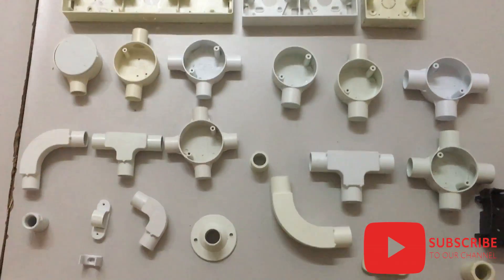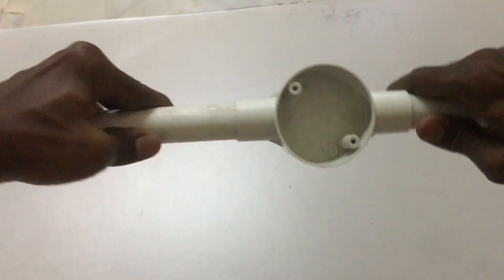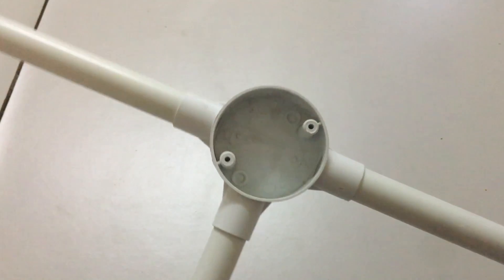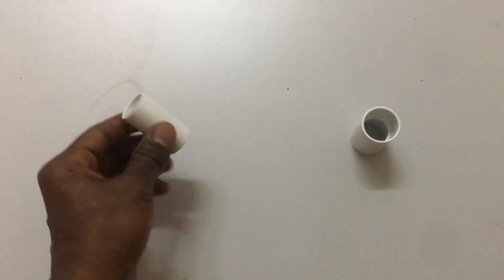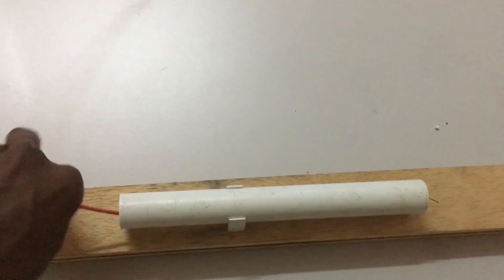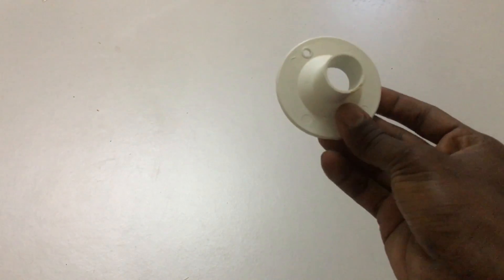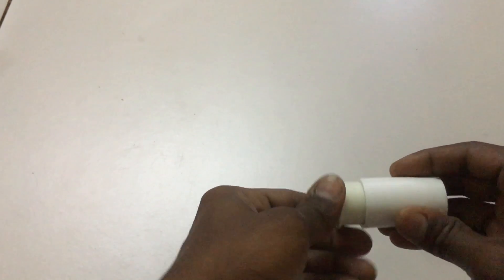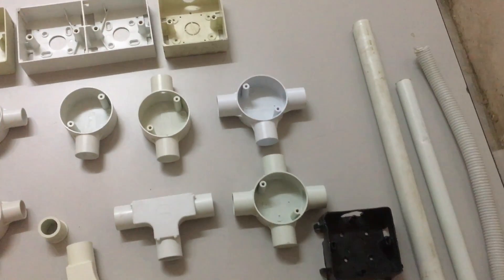PVC Pipe Fittings And Joints You Need To Know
When you are beginner to the electrical world and wonder what are these PVC pipes for and their joints , also how to use them, this is the video for you guys to learn about PVC joints and fittings function. Hope this video helpful for you.